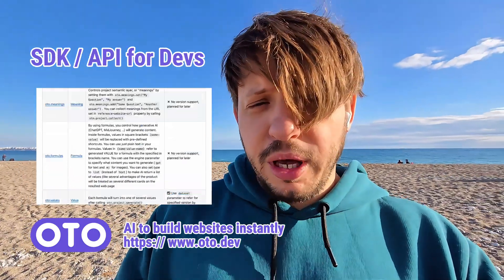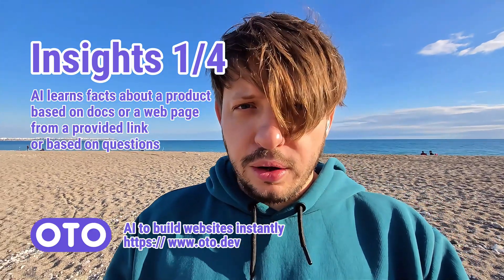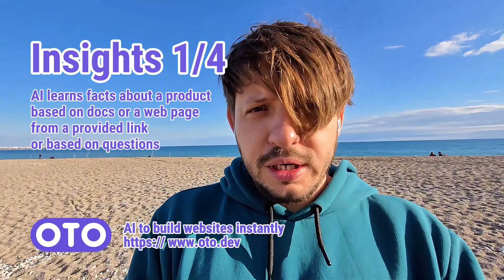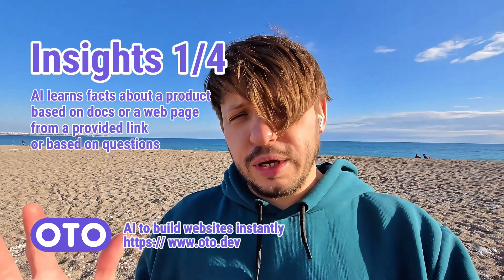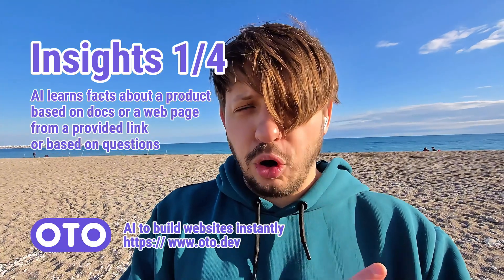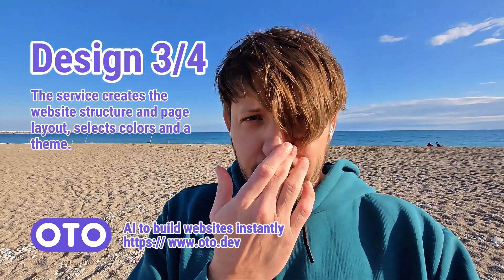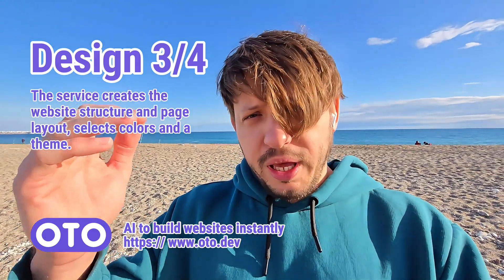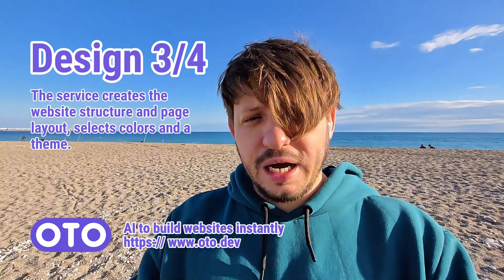New AI to (RE) BUILD WEBSITES Instantly. TELEGRAM bot, SDK for Devs, Instructions.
Discover the revolutionary AI website builder that can rebuild websites instantly! With the power of artificial intelligence, you can now create custom websites without any coding skills. This innovative tool is perfect for marketers, entrepreneurs, and web developers to create promo and landing pages for zero-code product testing.

🔥 INSIGHTS
The service uses the provided information about the product (a link to a document in a telegram or answers to a question via SDK) to unpack insights about your product.

🌀 MARKETING
The service creates marketing content based on data, meanings, and facts about the product and rules in place of a professional marketer.

🎨 DESIGN
The AI ​​selects a color theme and creates the page structure (layout). If you want, with just one click, the AI ​​will provide a new page design option.

👩‍💻 NO CODE / CODE
You can create a page using an easy-to-use bot in the Telegram messenger, or use the advanced SDK and make any available changes.

In this video, we'll show you how to use the AI website builder to create responsive and visually stunning websites in no time. You'll learn how to leverage the TELEGRAM bot and SDK for developers to streamline your web development process. Plus, we'll provide you with step-by-step instructions on how to get started with this game-changing technology.

Whether you're looking to build a website from scratch or revamp an existing one, this AI-powered website builder covers you. Say goodbye to tedious coding and hello to a seamless website creation experience. Tune in to learn more about this exciting technology and how it can take your online business to the next level!